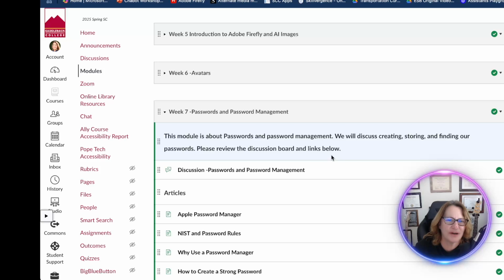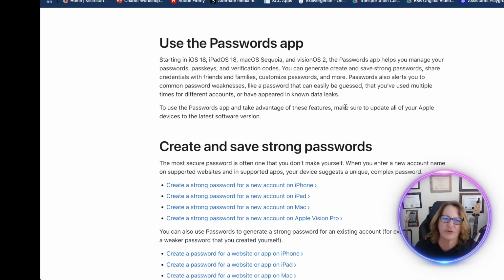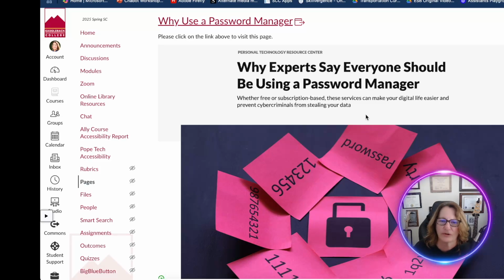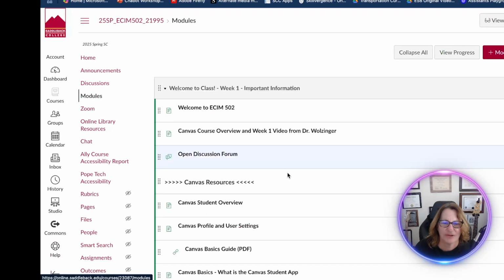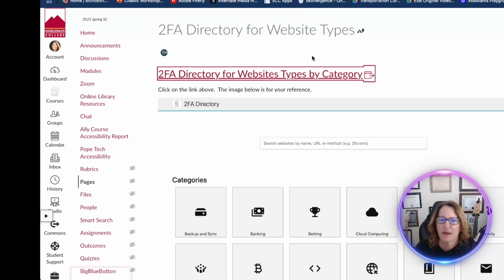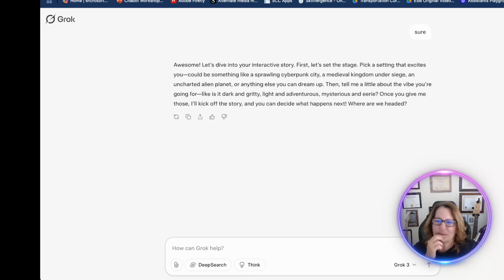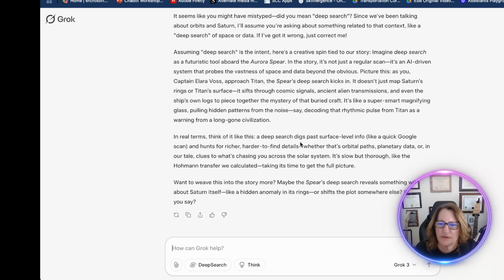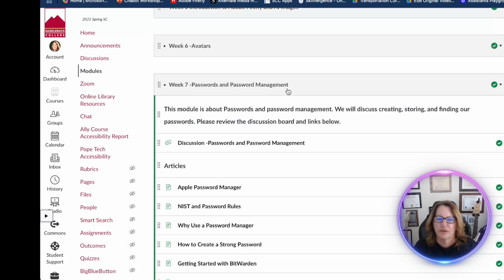SCC Emeritus - Week 7 Passwords